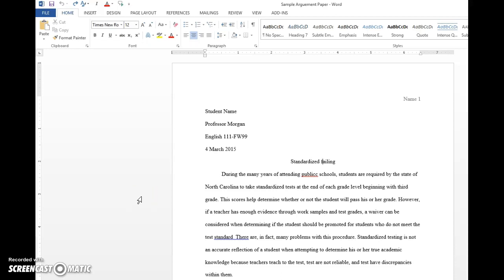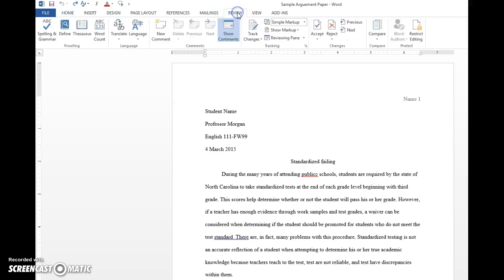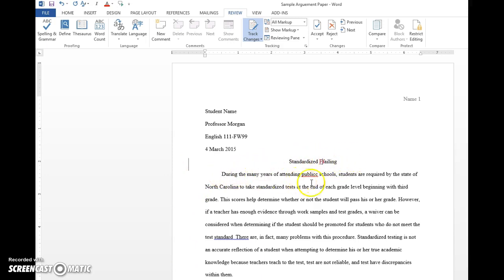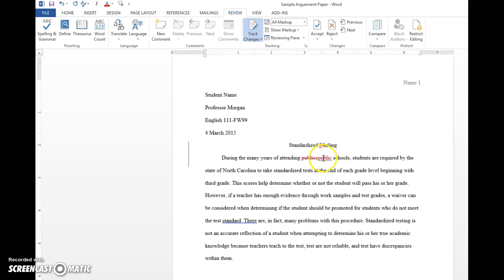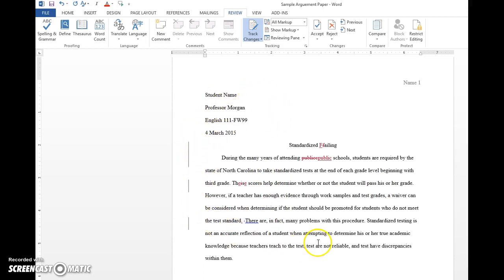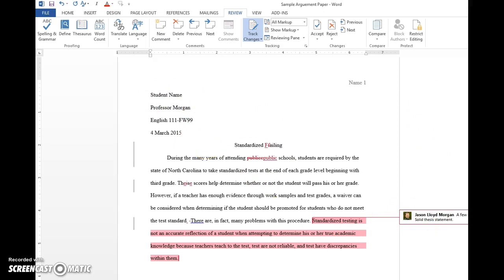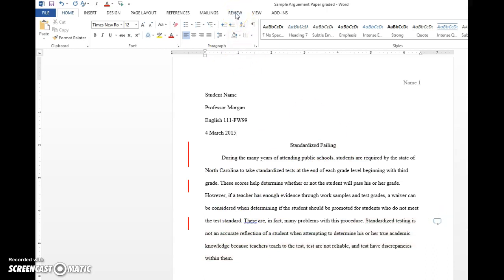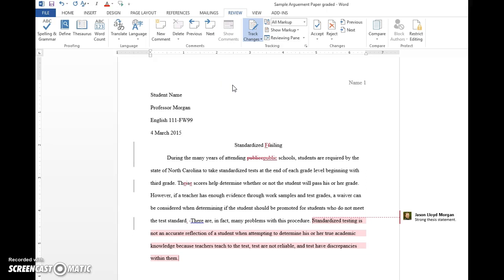Grading papers using MS Word tools